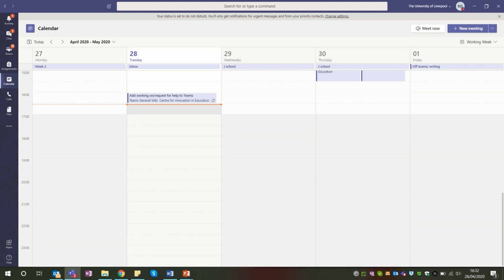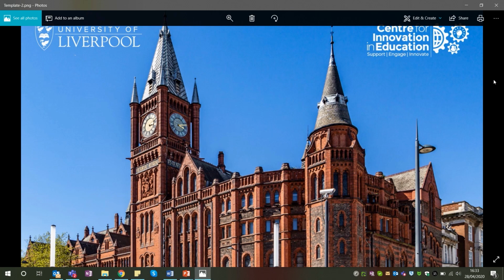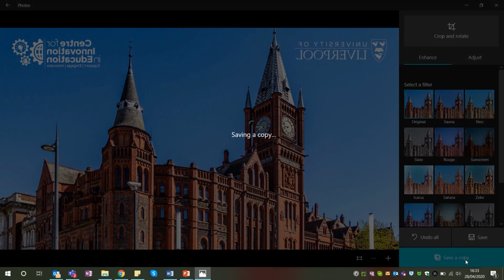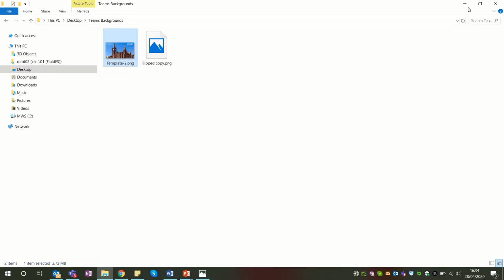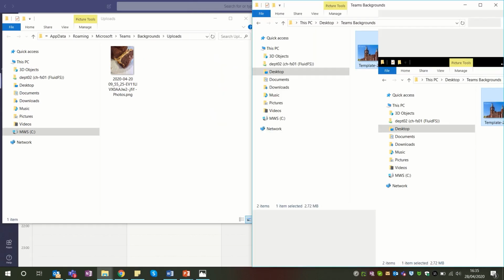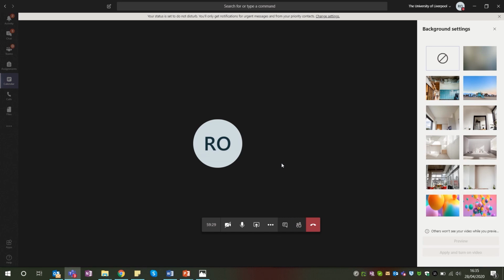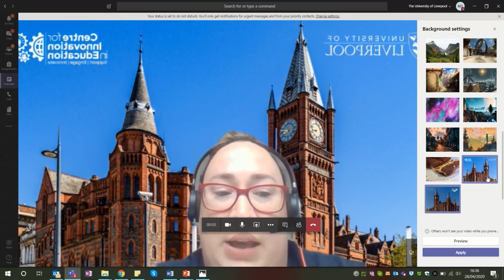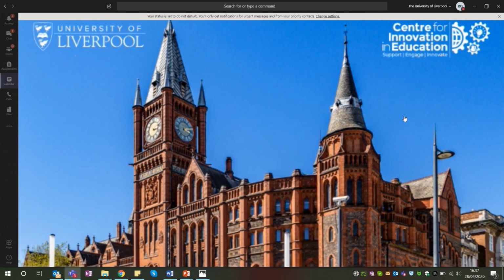CIE DigiGuide: Setting a custom image background in Microsoft Teams video calls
In this video Rachelle O'Brien (Centre for Innovation in Education, University of Liverpool) demonstrates how to upload and use custom and personal image backgrounds for video calls in Microsoft Teams. For a step outline, please see below.

Step 1: Select custom image

Step 2 (1:18): For images that have logo/features, flip image

Step 3 (2:15): Paste image into the uploads root file path:

FOR WINDOWS:
%APPDATA%\Microsoft\Teams\Backgrounds\Uploads

[If your Windows computer cannot find this file path, it just needs to be created. To create the full file path]

1. Paste this link: %APPDATA%\Microsoft\Teams into Windows Search
2. Inside the Teams Folder, create a new folder called Backgrounds
3. Open up the Backgrounds folder and create a new folder within this called Uploads
4. You will now have the full file path %APPDATA%\Microsoft\Teams\Backgrounds\Uploads in which to paste your image

FOR MAC:
Open Finder and select "Go to folder" from Go menu. You may need to select "show hidden folders". Then enter:
~/Library/Application Support/Teams/Backgrounds/Uploads

Step 4 (3:26): Select image from in-call options

For more information on the University of Liverpool's Centre for Innovation in Education, please